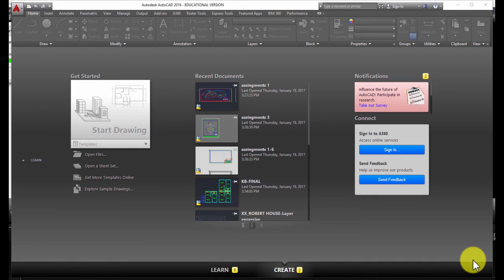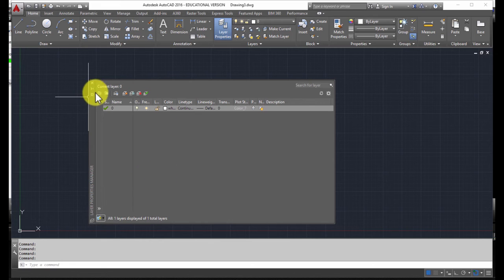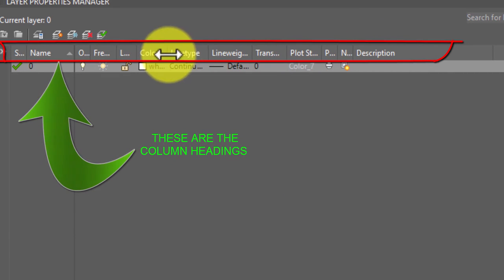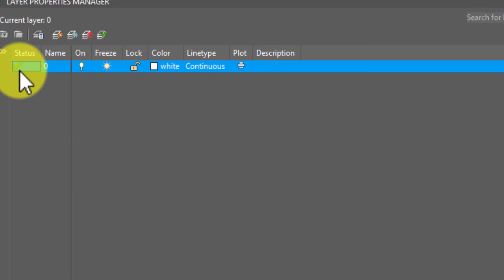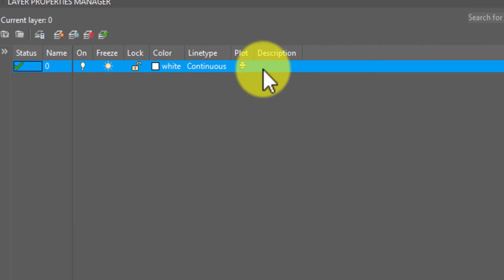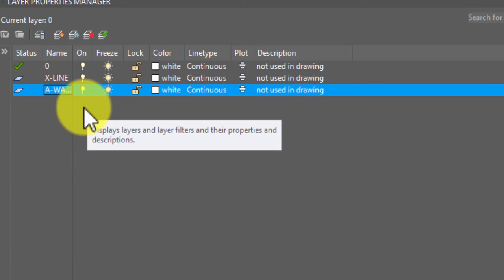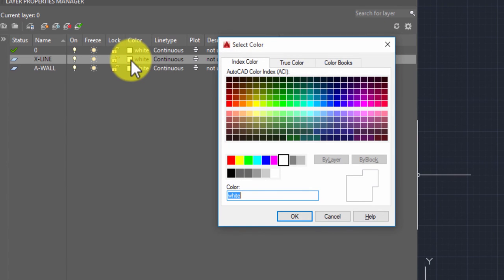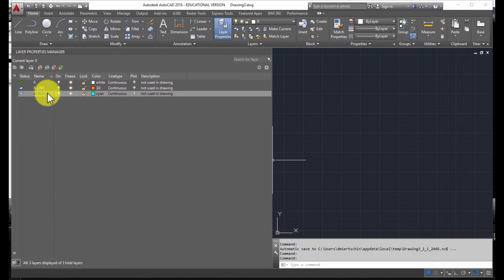Introduction to Layers 1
An introduction to the idea of Layers for the new user